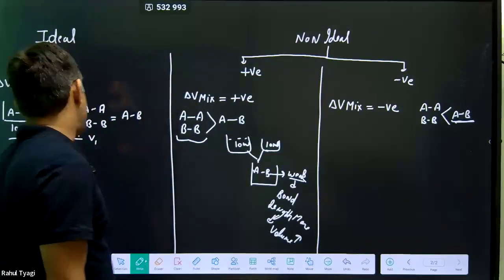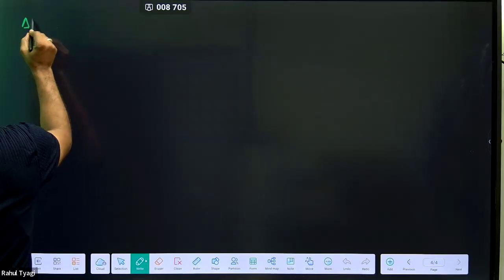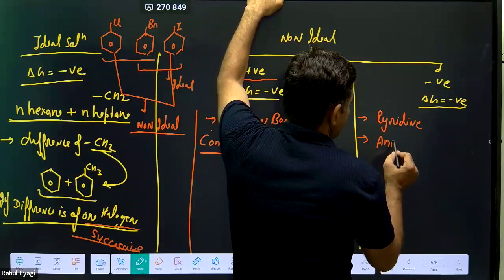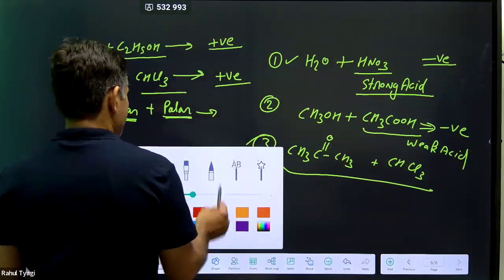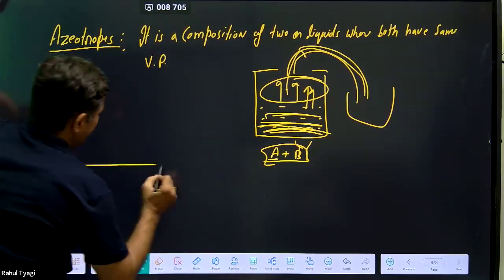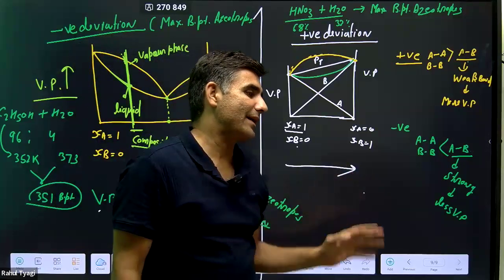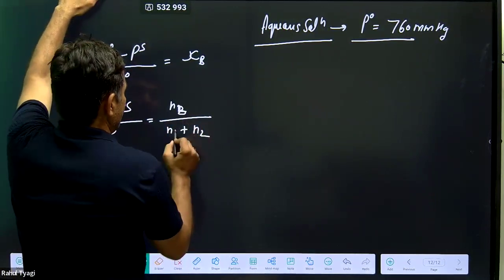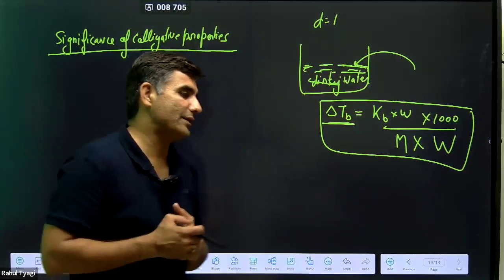🧪 Solutions – Class 12 Chemistry – Lecture 3| Rahul Tyagi Sir | JEE/NEET